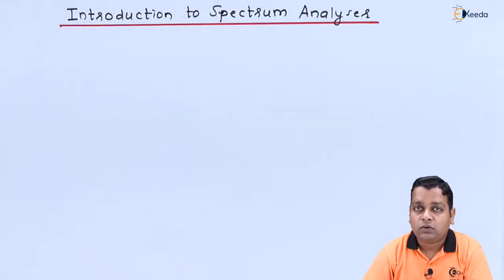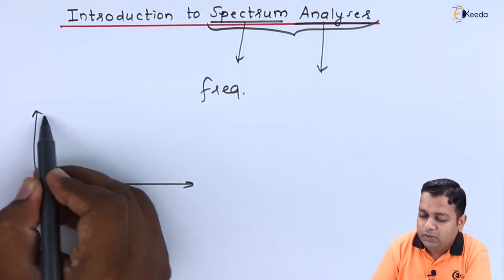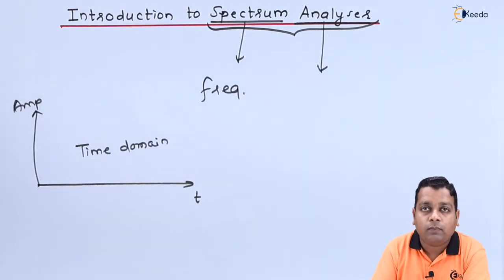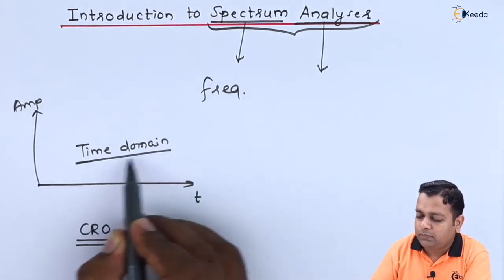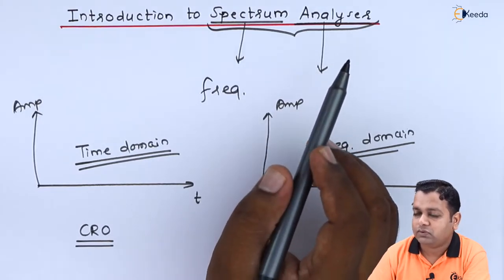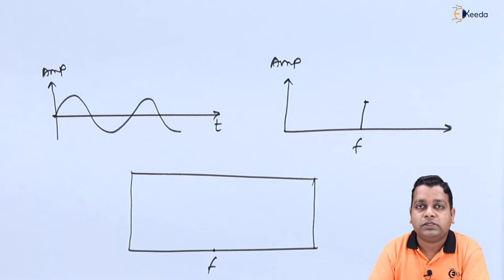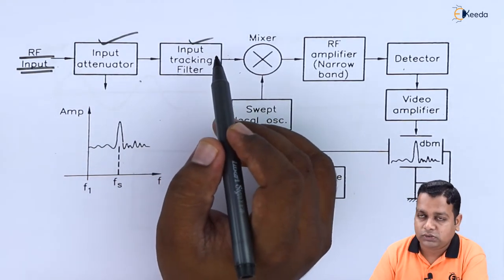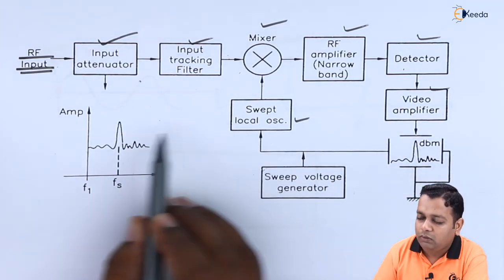Introduction To Spectrum Analyser - Microwave Measurement - Microwave Engineering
Video Name - Introduction to Spectrum Analyser

Chapter - Microwave Measurement

Happy Learning!